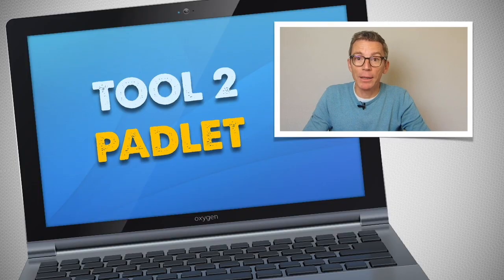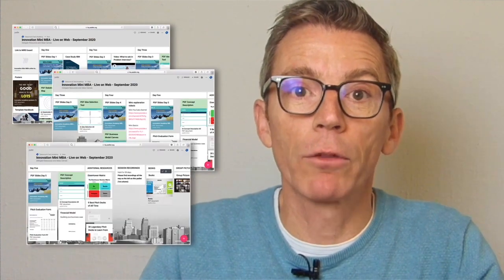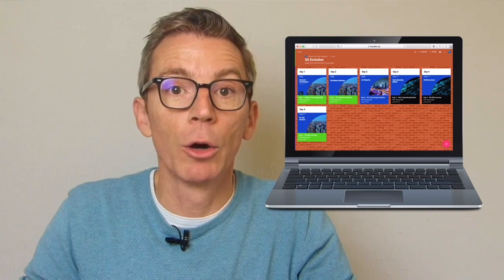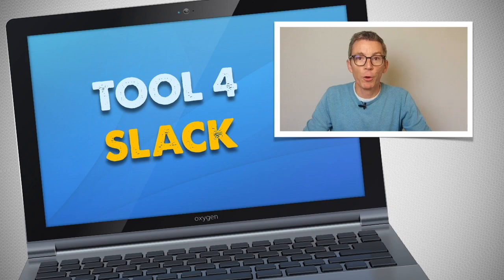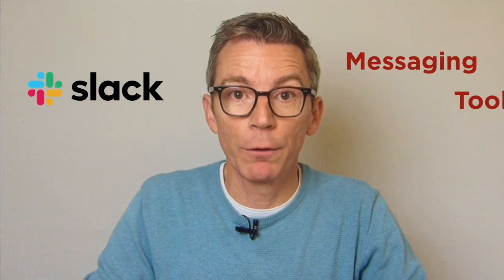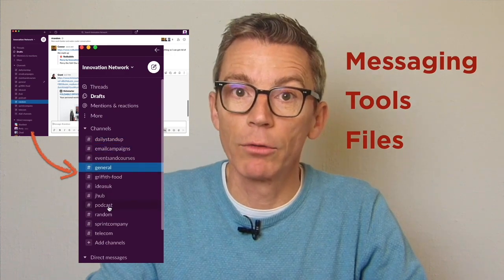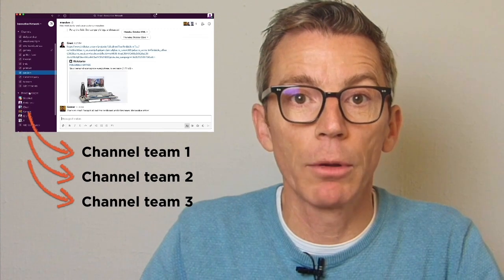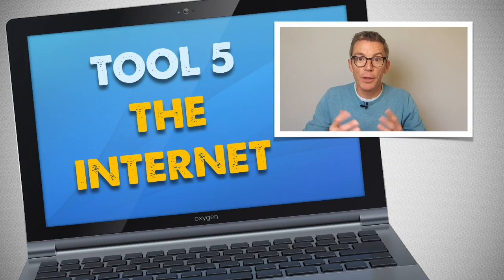The Best Tools for Online innovation: Miro, Mural, Padlet. Zoom and ...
In The Best Tools for Online innovation: Miro, Mural, Zoom and ..., Gijs van Wulfen and Rody Vonk show you which are the best tools to innovate online.

They use whiteboard collaboration tools like Miro or Mural and communication tools like Microsoft Teams and Zoom. They share also a new bonus tool, and an effective online process to innovate, with the proven 100% online FORTH innovation method, which you can check out

🔴 Time Stamps
0:00 The Best Tools for Online innovation: Miro, Mural, Padlet. Zoom and ...
0:21 Tool 1 - Miro and Mural Collaboration Tools
1:10 Tool 2 - Padlet
1:51 Tool 3 - Zoom and Microsoft Teams
2:40 Tool 4 - Slack
3:26 Tool 5 - The Internet
4:14 Tool 5 - Bonus tool ...
5:06 The FORTH innovation method 100% online

🔴 ABOUT GIJS VAN WULFEN
Gijs van Wulfen is a worldwide authority in innovation. He is a LinkedIn Influencer and the founder of the FORTH innovation method. His method is scientifically proven, and is being implemented on six continents. His 3rd book on innovation, ‘The Innovation Maze’, was crowned recently as Management Book of the Year. As LinkedIn Influencer he has 330.000 followers, and he travels all over the world as speaker on innovation and design thinking to inspire people in a practical way. Check out his latest book ‘Inspiration for Innovation: 101 lessons for innovators’.

🔴 You can order the bestselling book 'The Innovation Expedition' of Gijs van Wulfen at: AMAZON UK AMAZON USA AMAZON USA (E book version)